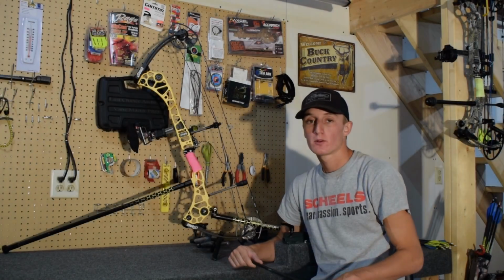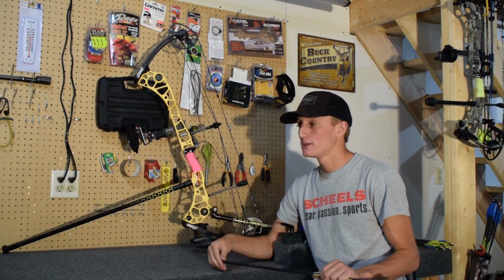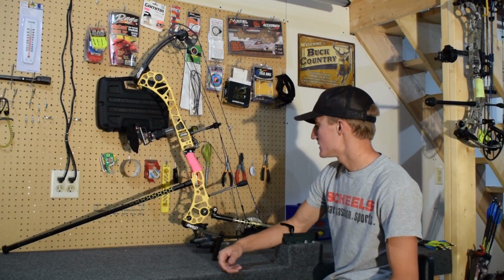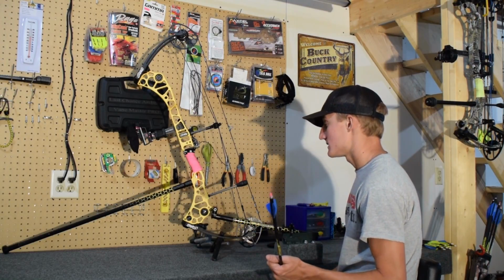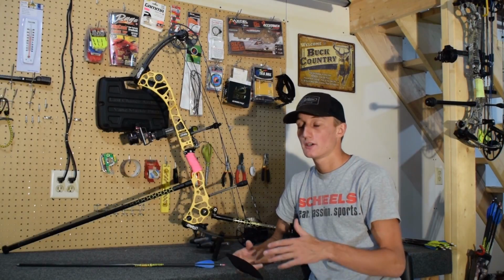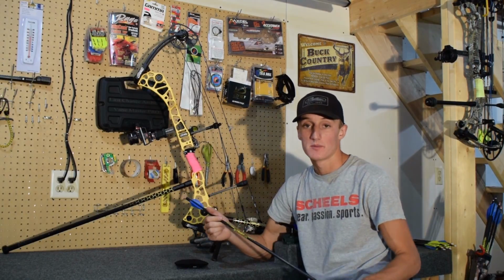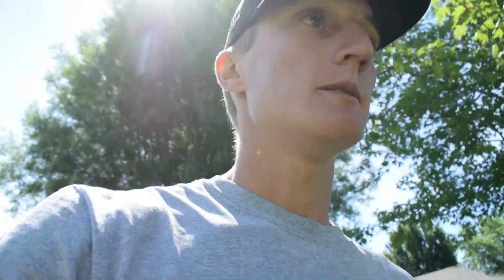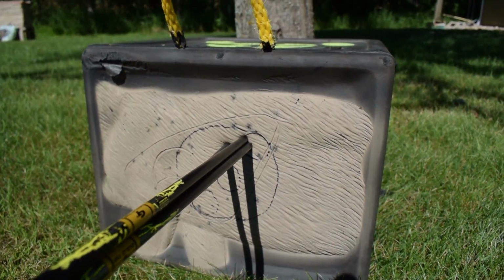My 3D Bow Setup - Mathews Halon X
Just an overview of my setup that I promised a while back. Love how this thing is shooting so far!